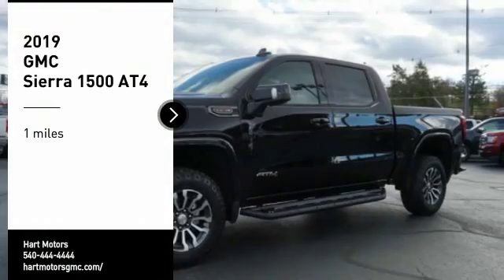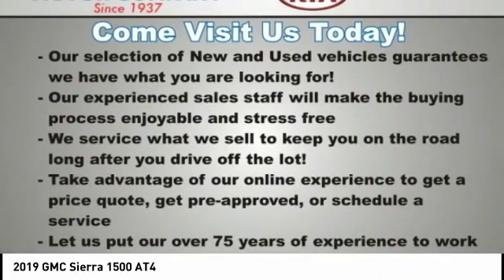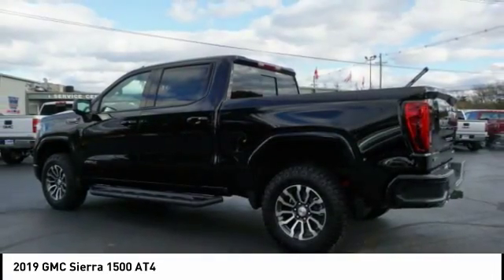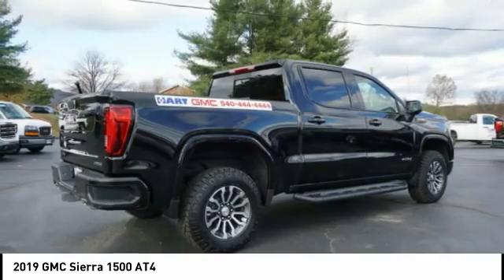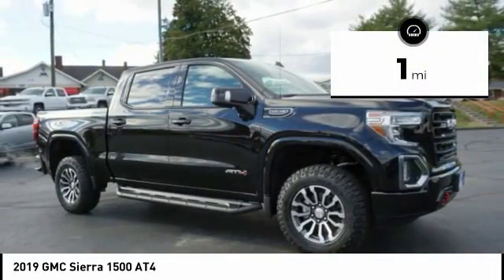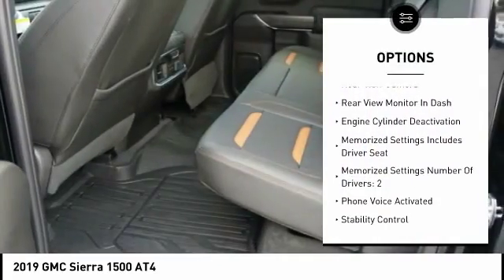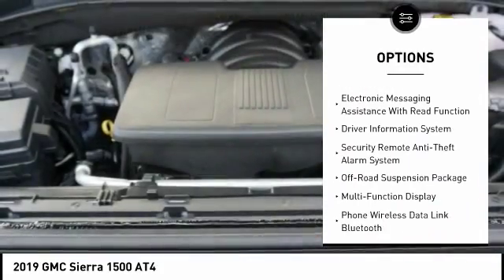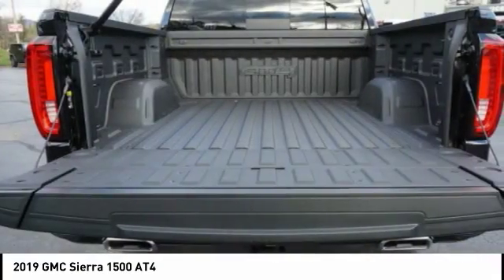2019 GMC Sierra 1500 Salem VA 9EE0287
2019 GMC Sierra 1500 AT4

Hart Motors
1341 East Main Street

You'll love this 2019 GMC Sierra 1500. This is a  you'll want to take home.